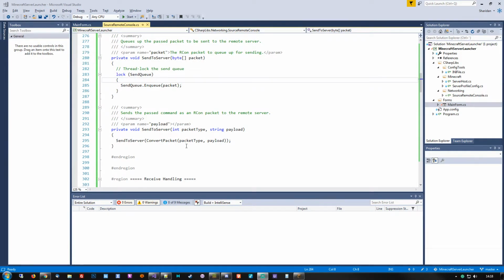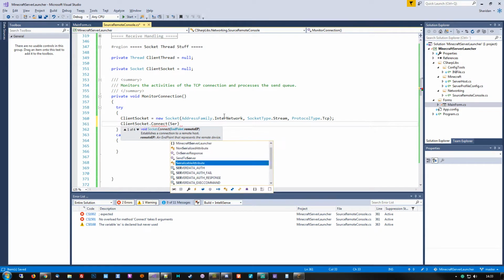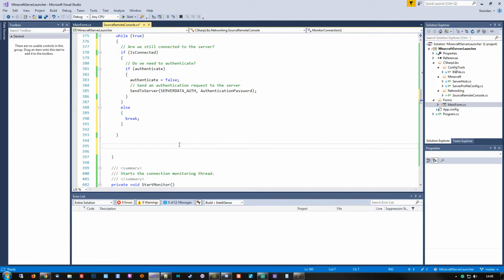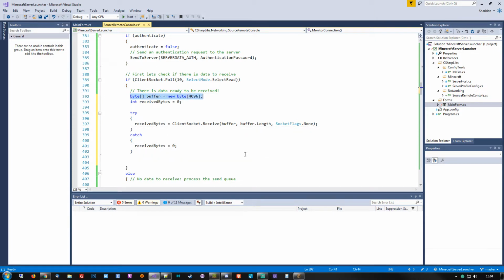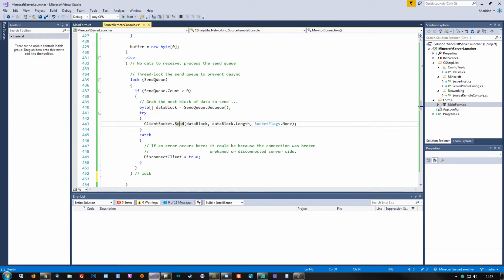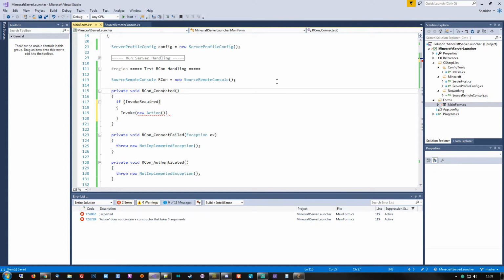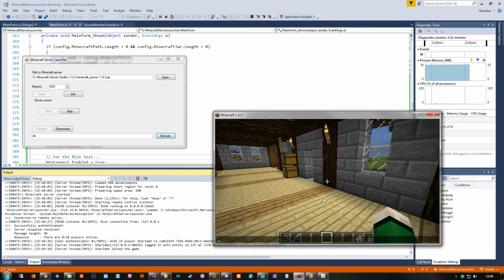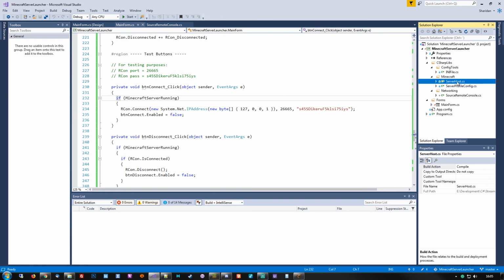C# live tutorial: Creating a Minecraft server launcher (Part 5)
This is part five of my live streaming tutorial about creating a Minecraft server launcher application in C#.
The goal of today was to implement a wrapper class to handle remote console access to the Minecraft server. Notch decided to implement a nearly 1-to-1 copy of Valve's original Source Remote Console protocol, which is available in Minecraft servers if configured.